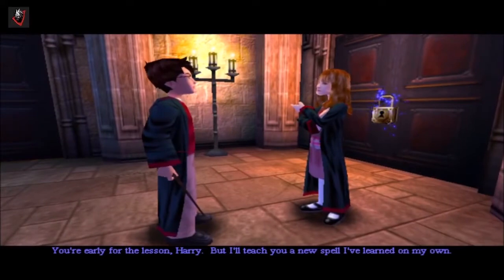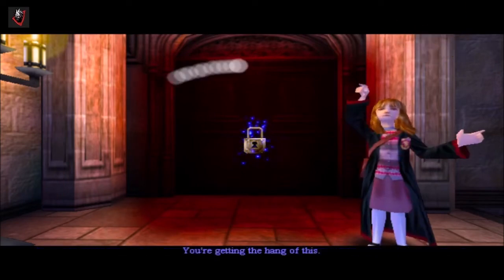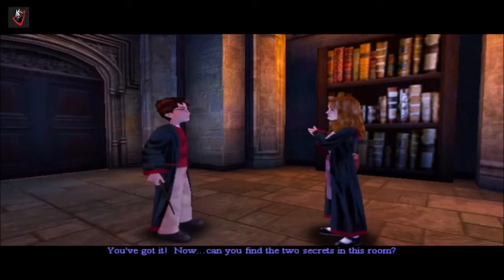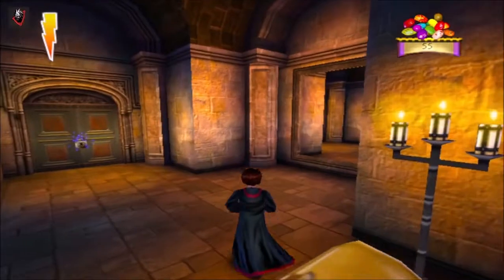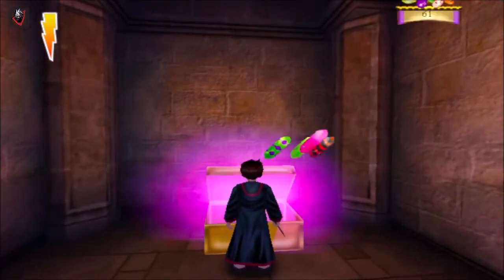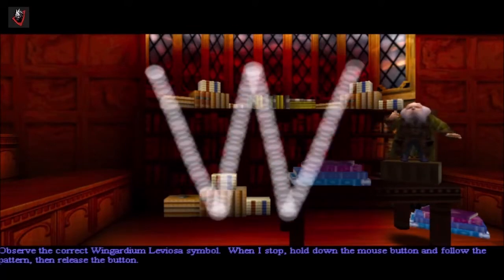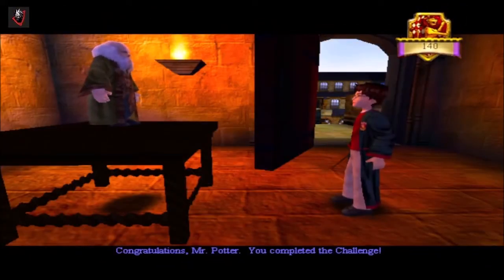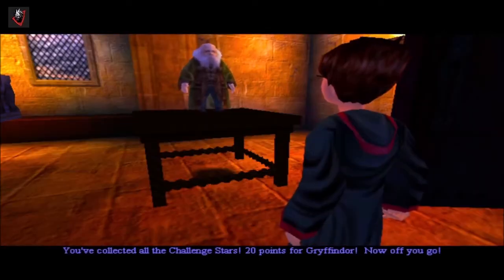Attend Professor Flitwick's class fifth floor Harry Potter and the Philosophers Stone Part - 4 Game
Attend Professor Flitwick's class fifth floor Harry Potter and the Philosophers Stone Part - 4 Game  Play Video
We play more games
1 ) GTA Vice City
2 ) GTA 3
3 ) 1945 Air Force
4 ) SWORDIGO
5 ) NFS UNDERGRUND 2
6 ) FREE FIRE
7 ) GTA SAN ANDREAS